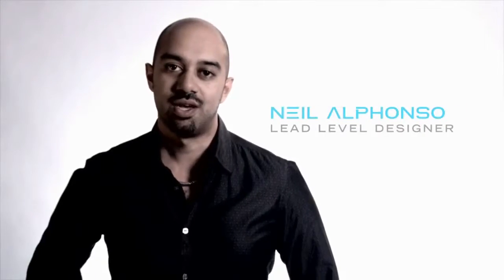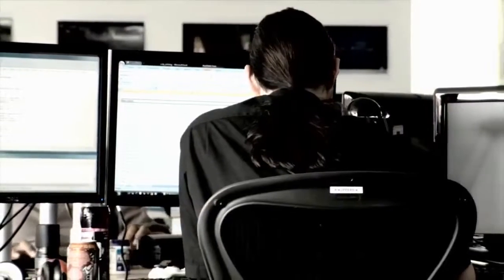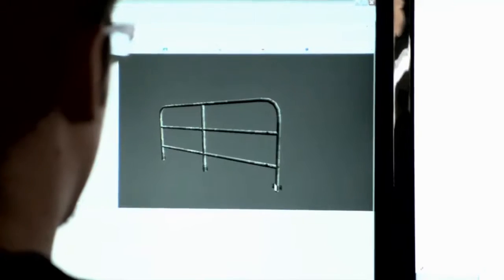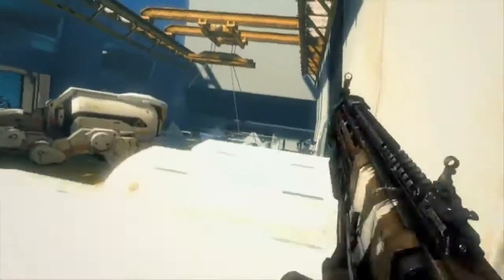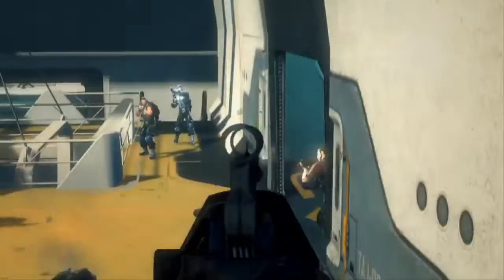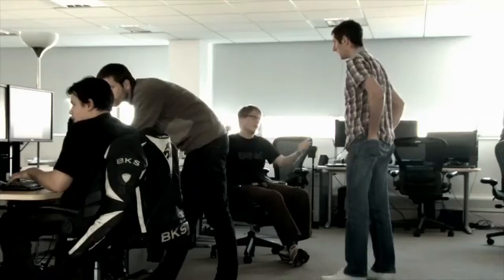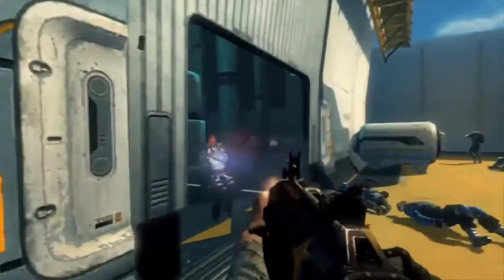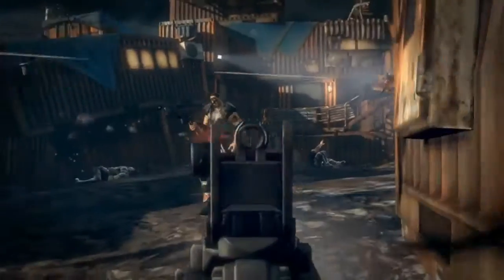Brink: Entwickler-Tagebuch #2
VideoID:#11620